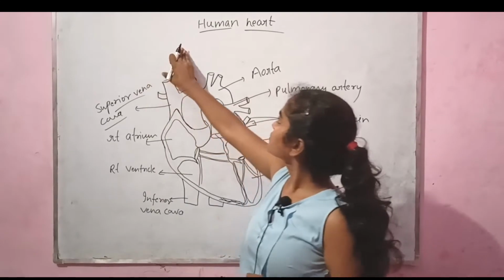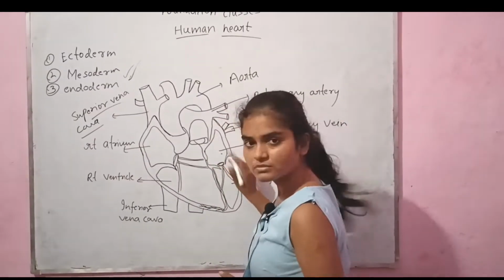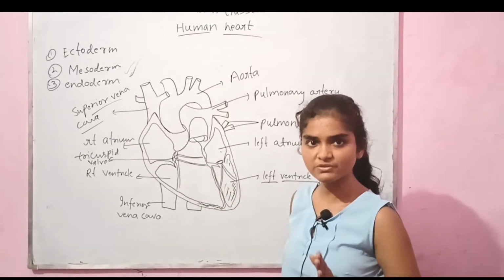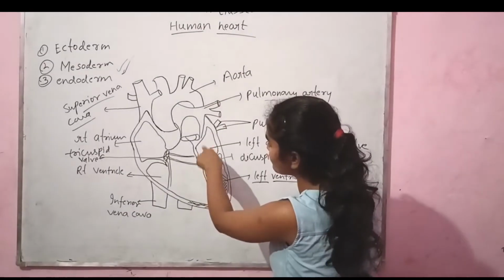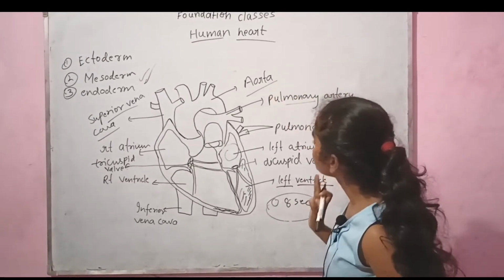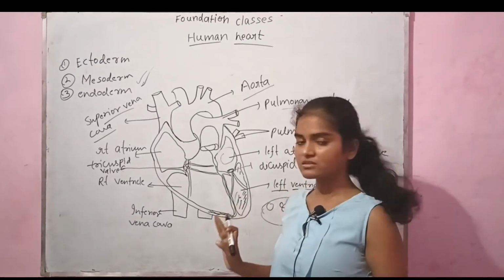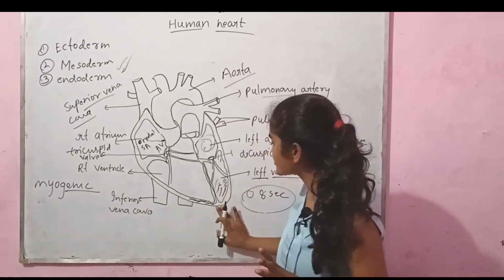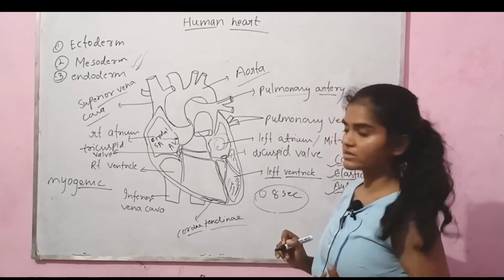HUMAN HEART | FULL EXPLANATION |. SSC/CGL/CHSL/MTS/DELHI POLICE.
Hii guys how are you

today's we will discuss human heart. I hope you all will be understood very well